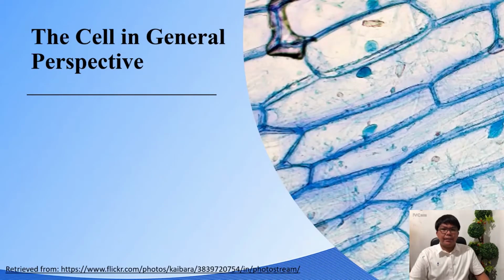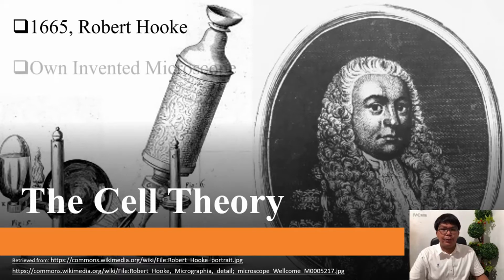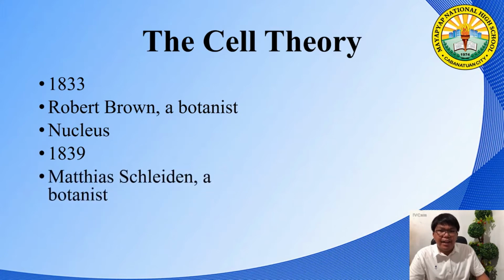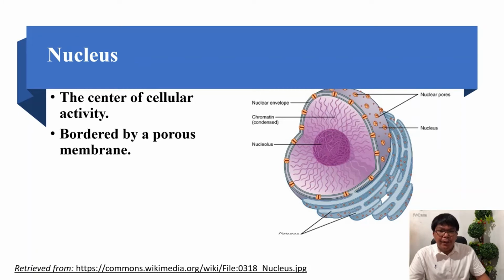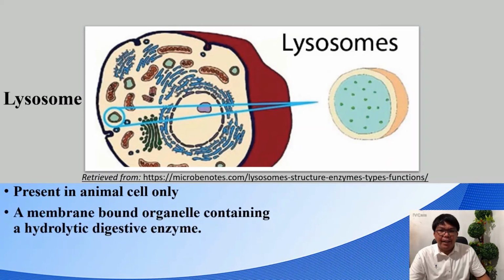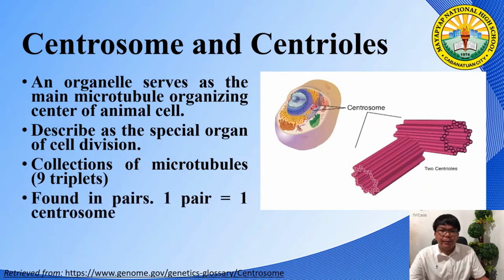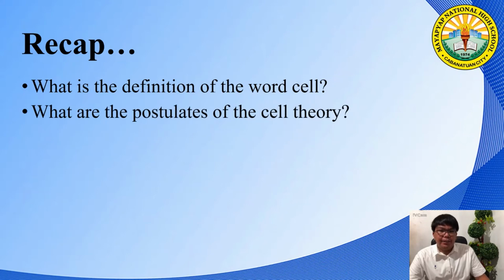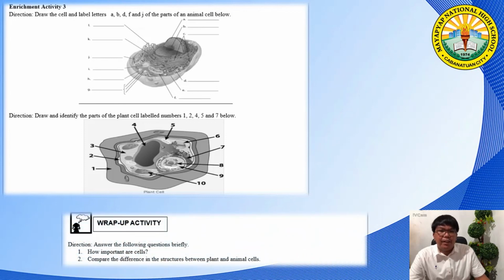GenBio 1 Quarter 1 Week 1